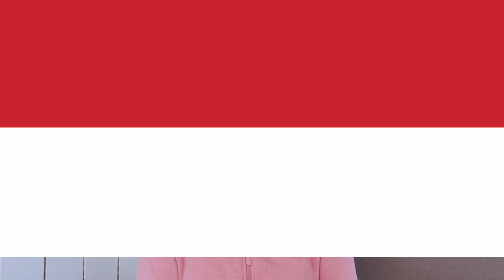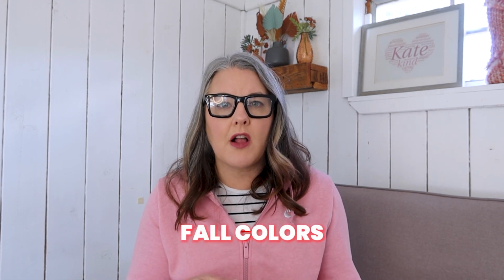How to do a Pinterest Audit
Have you ever wondered how to audit your Pinterest account for peak performance? I'm walking you through a process of how to do this at least 1x per year.

📌 Don't know what keywords to select, here's some inspiration: Get our FREE Pinterest Keyword planning guide!

📌 Sign up for our FREE weekly newsletter, Pinterest Made Simple. Tips, tricks, resources, and the latest Pinterest updates!

🌟 Interested in Management? Book a discovery call with our team to learn which service is best for you.

Time Stamp:
00:00 Introduction to Pinterest Account Audits
01:07 Preparing for Your Pinterest Audit
02:22 Step 1: Evaluating Your Website
05:06 Step 2: Evaluating Your Pinterest Profile
11:42 Step 3: Evaluating Your Pinterest Images
14:04 Conclusion and Final Tips